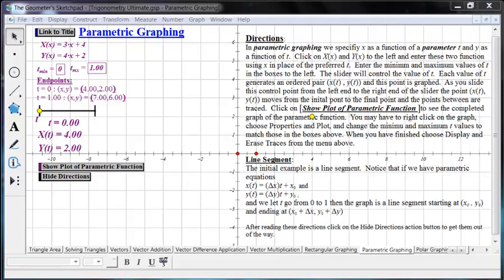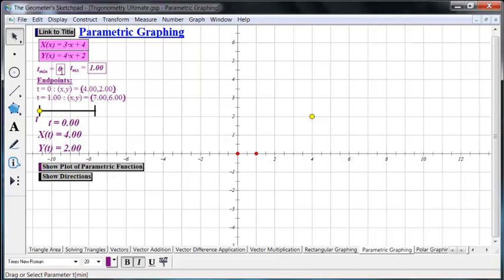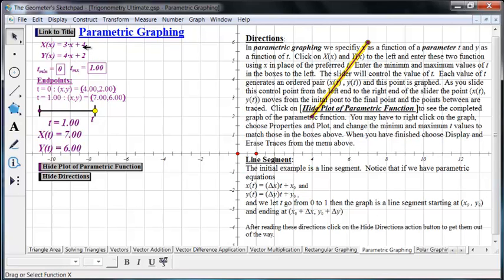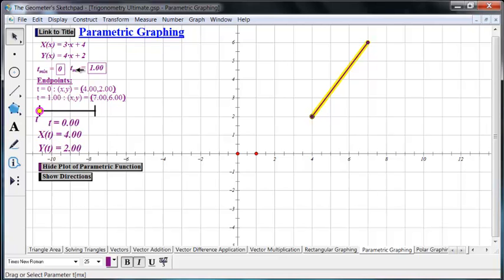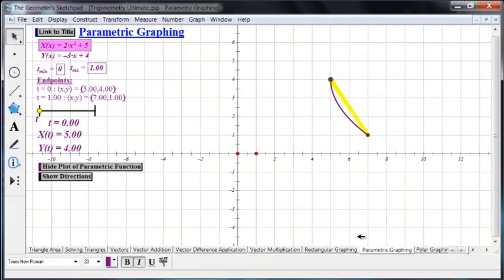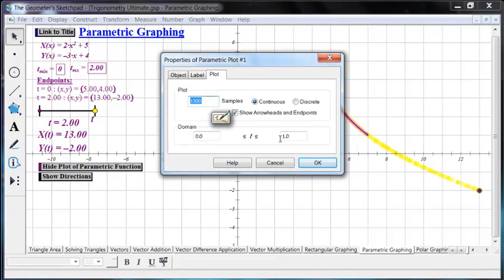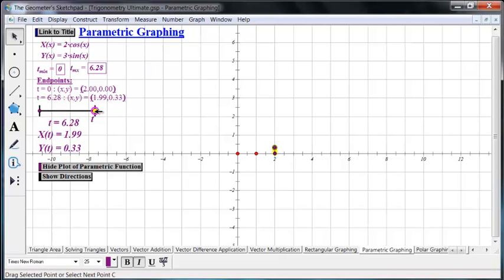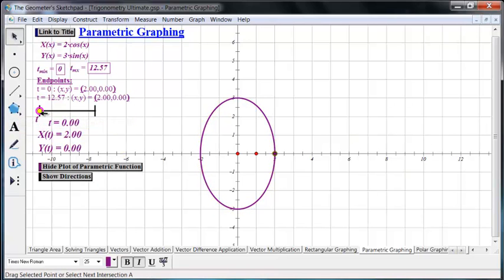Trigonometry 4.6.1 Parametric Graphing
Here we introduce the concept of parametric functions and their graphs.